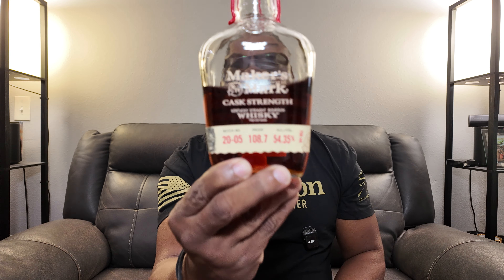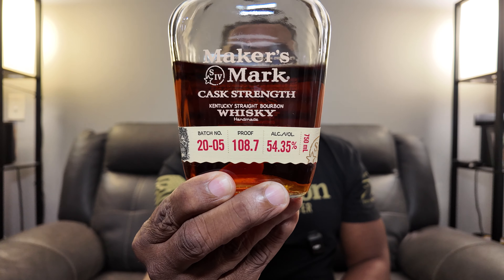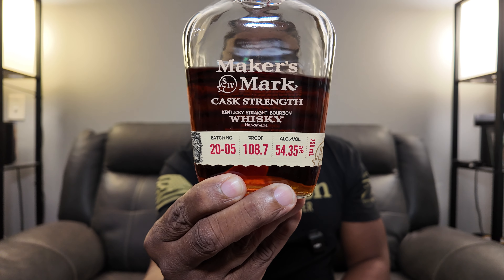Maker's Mark Cask Strength (108.7 Proof) HOT? SWEET? SMOOTH? PDQ WHISKEY REVIEW